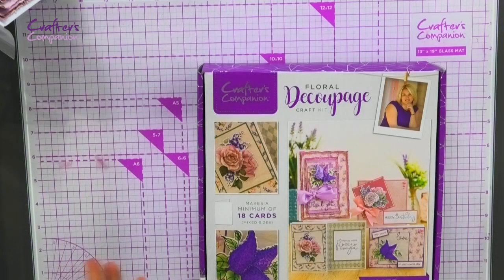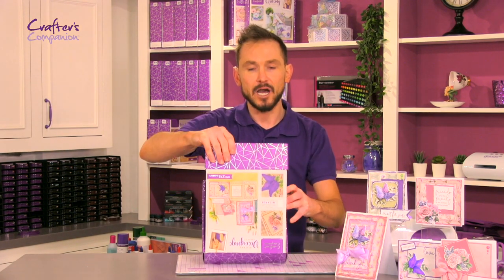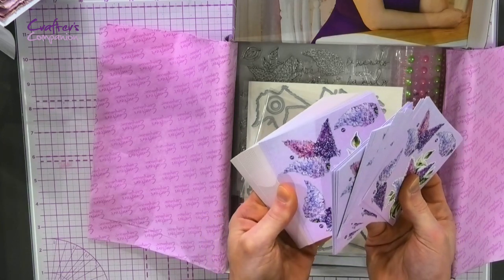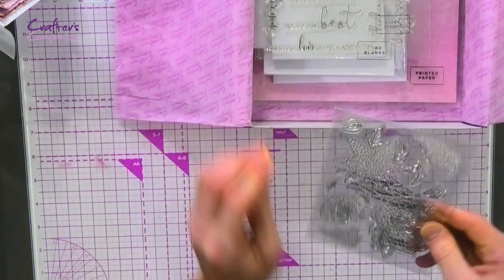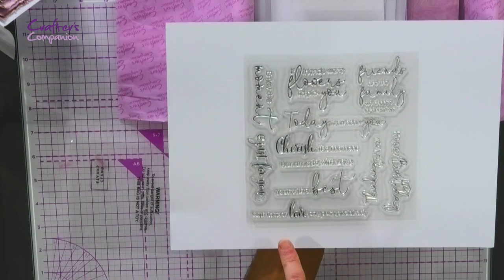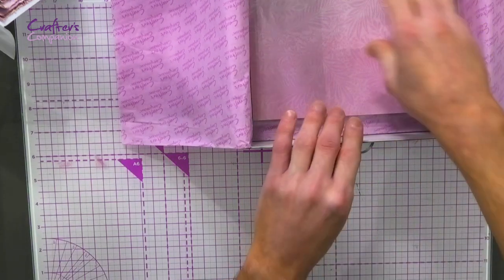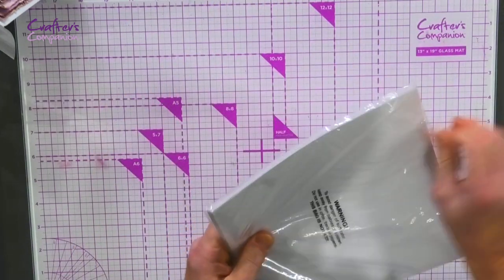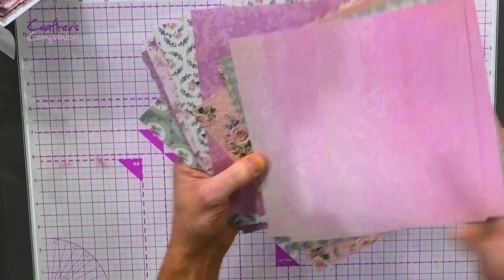Floral Decoupage box 23 - Whats in the Box